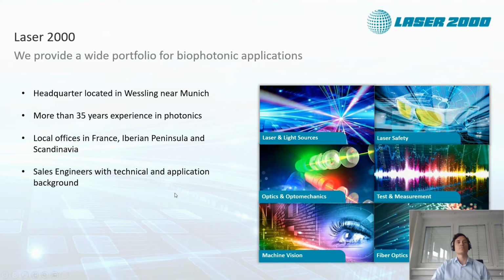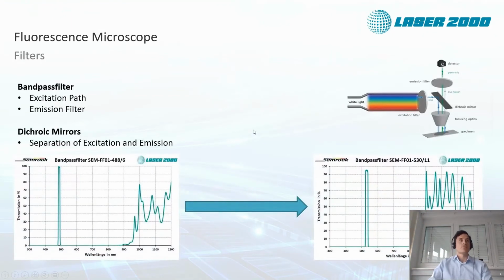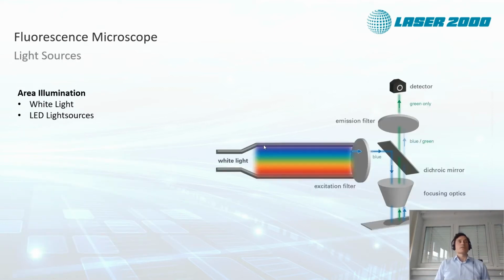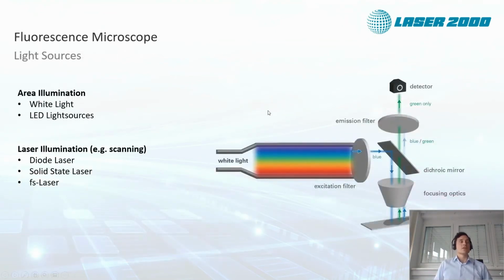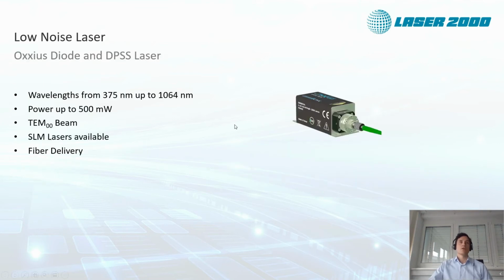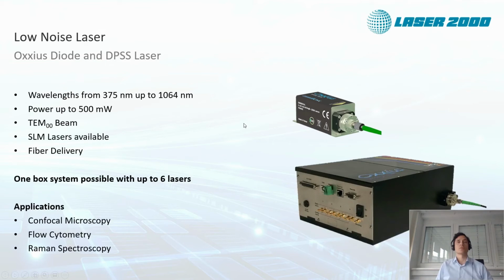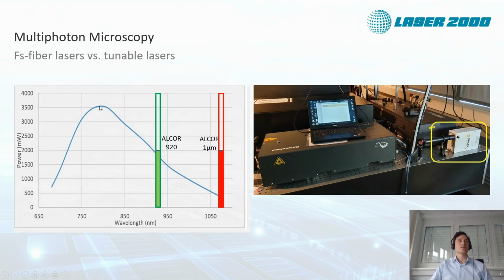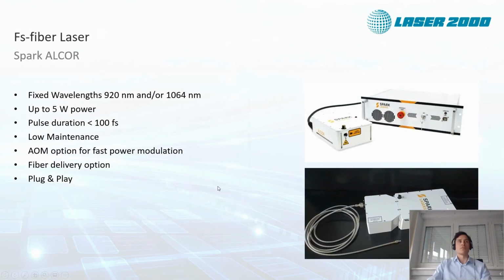LASER 2000 - Solutions for fluorescence microscopy in biophotonics PHOTONICS+ 2021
Fluorescence Microscopy techniques are very common in the field of biophotonics and the various techniques require different types of lasers and optical components. In this presentation we show which components are essential and how to select suitable components from the light source to optical filters to achieve best results with your fluorescence microscope.

LASER 2000 is a member of EPIC – European Photonics Industry Consortium, the largest photonics industry association in the world.